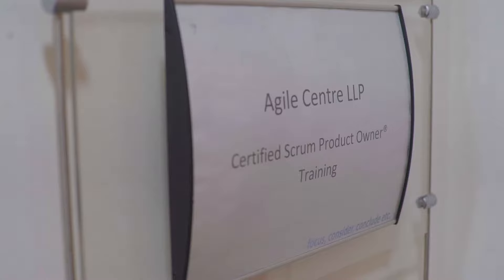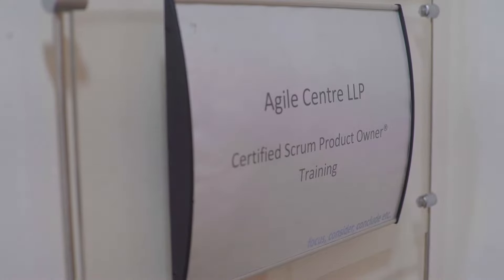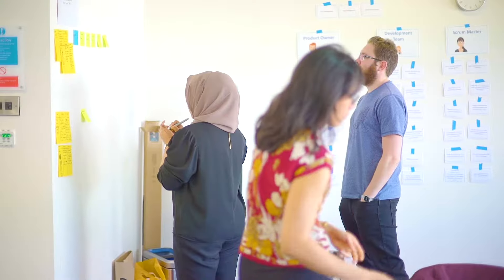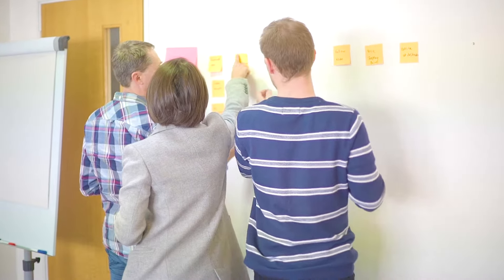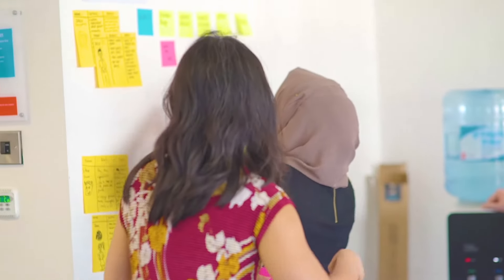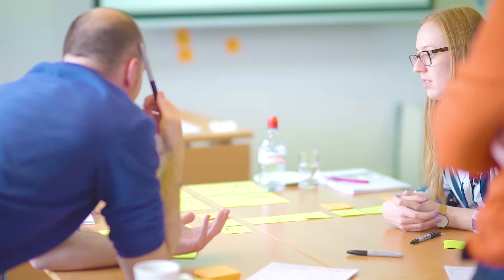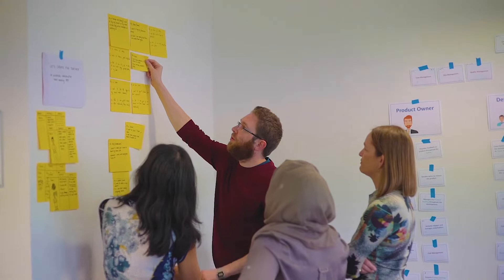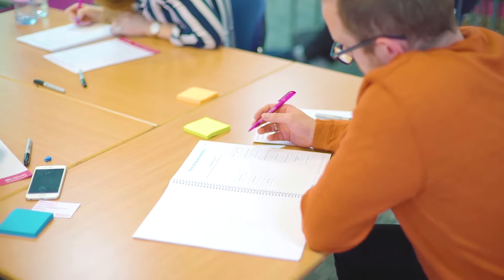Agile Centre - Certified Scrum Product Owner ® (CSPO)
This two-day Certified Scrum Product Owner ® (CSPO) course with Karim Harbott and John McFadyen is a highly interactive, in-depth course covering the values and principles of Agile and Scrum, a detailed look at the role of the Product Owner and a whole range of creative techniques for maximising the value of your product within the scrum framework.

Upon completion of the course, participants are awarded the title Certified Scrum Product Owner ® (CSPO).

Want to learn more about Agile and Scrum?
○ We offer live Scrum Alliance, ICAgile and Less.Works certified training, both online and face-to-face. Our live courses are available publicly or in-house.
○ We also offer on-demand training for those who would like to learn in their own time, at their own pace without needing to attend live courses. Visit our Digital Academy to find out more